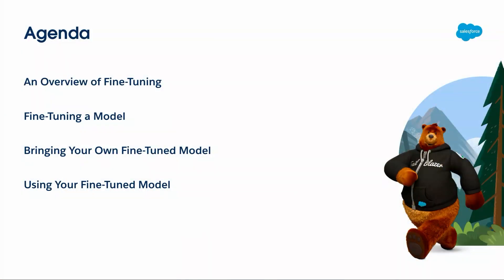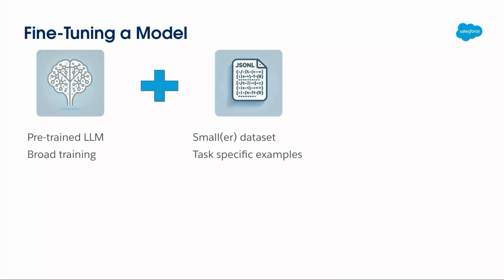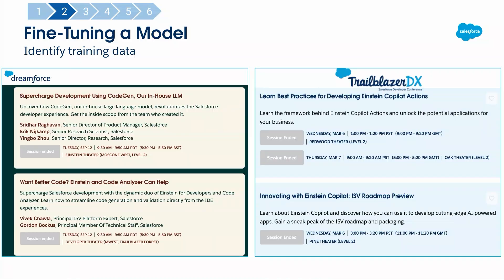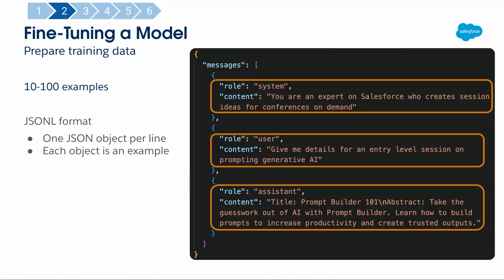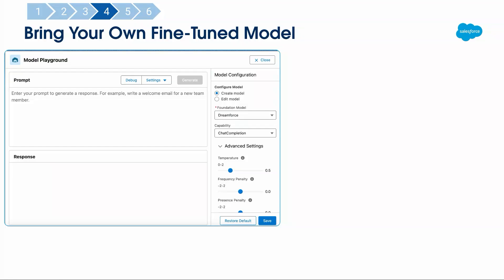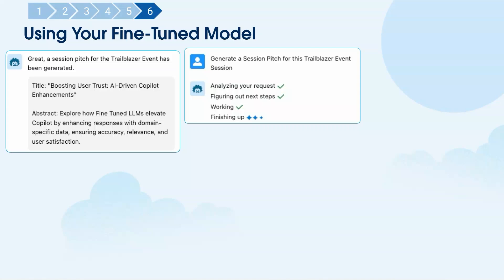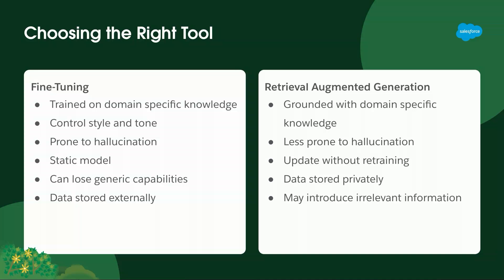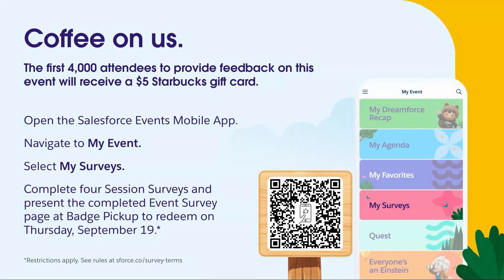Enhance Einstein with Fine-Tuned Large Language Models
Join me to learn how fine-tuned language models allow Einstein to better understand your business. Supercharge your users with highly accurate, relevant and consistent responses.